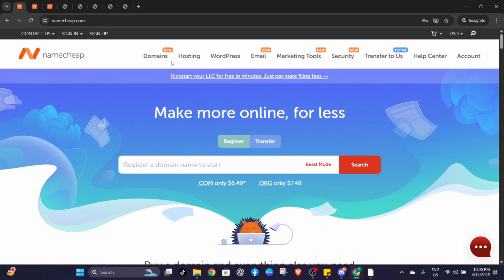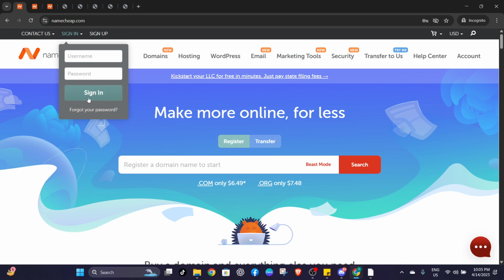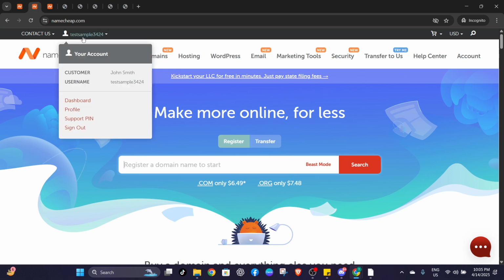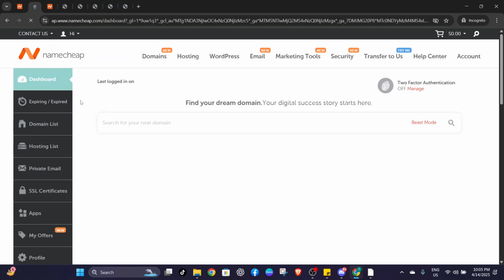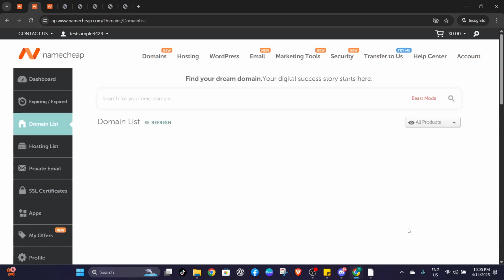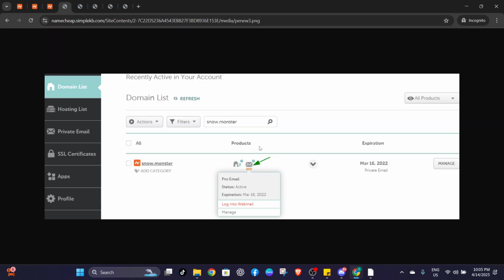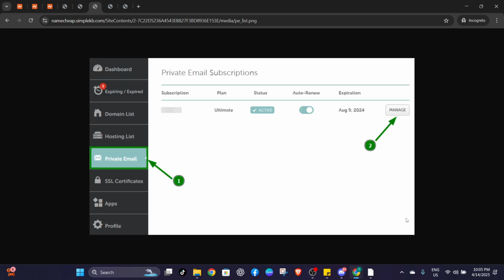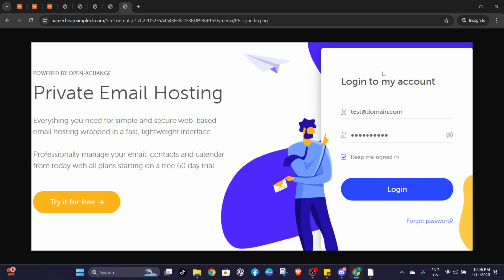How to Access Namecheap Webmail [2025 Full Guide]